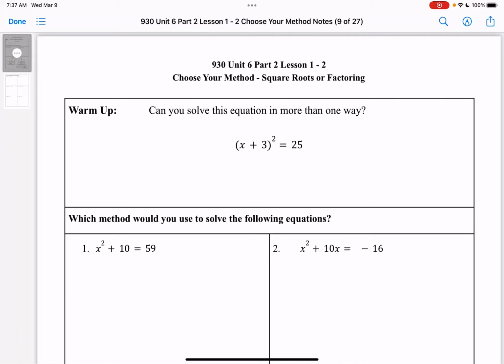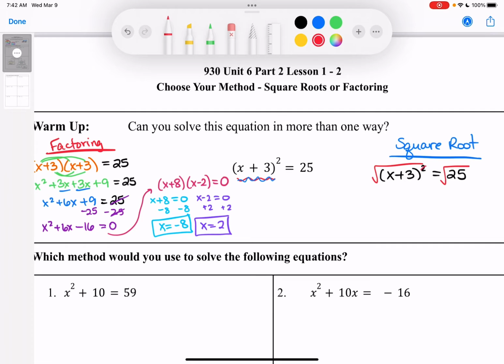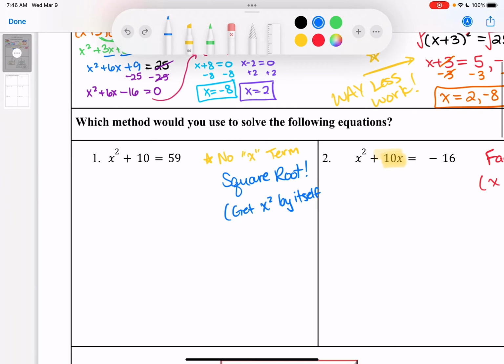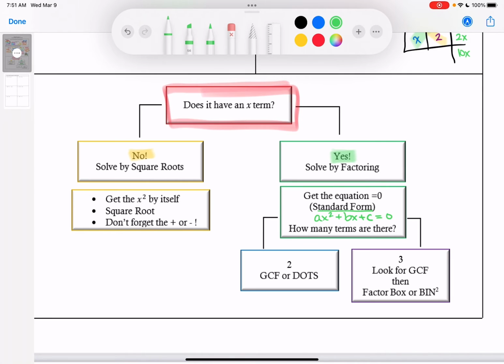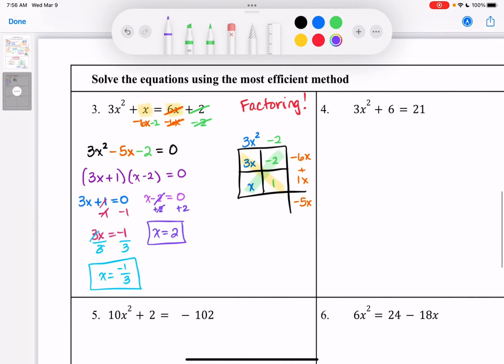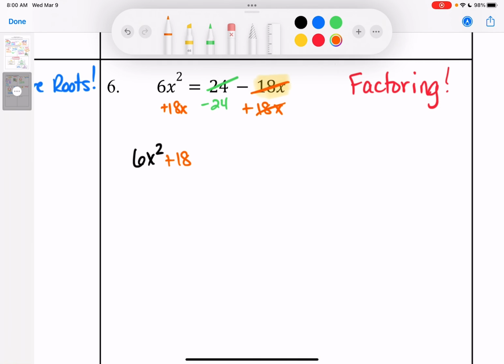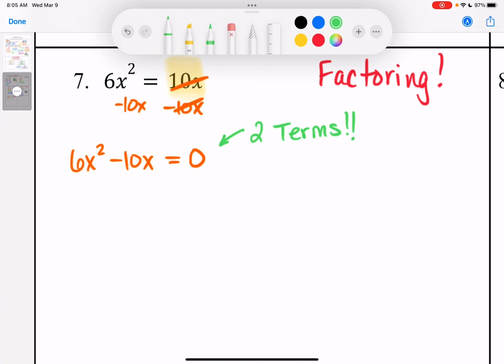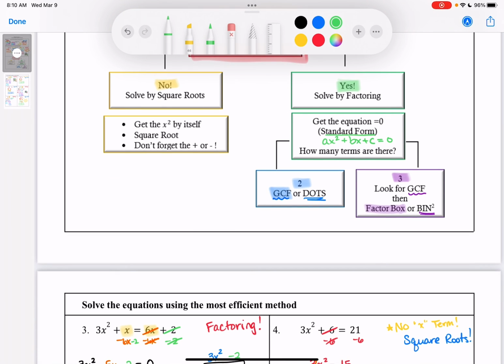930 Unit 6 Part 2 Lesson 1-2 Choose Your Method - Square Roots or Factoring